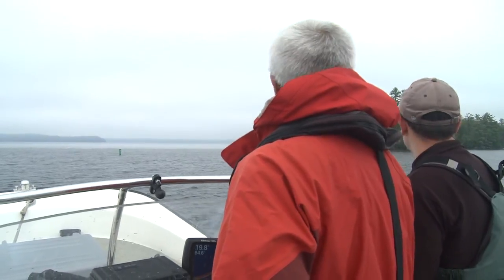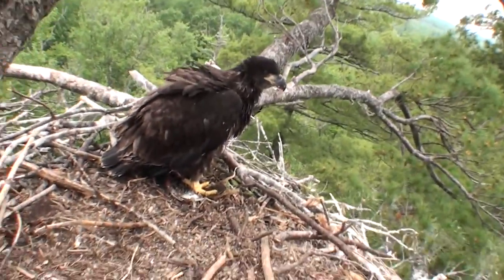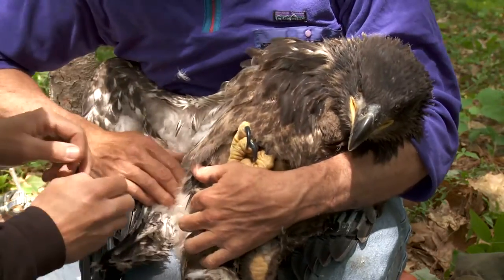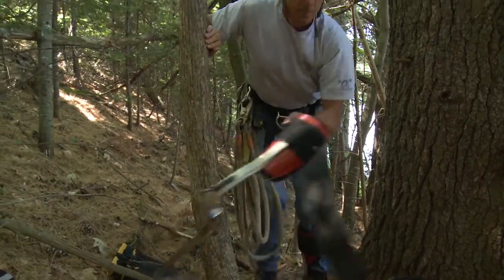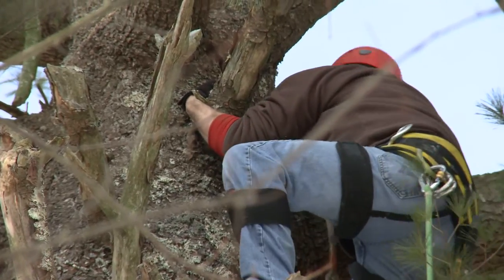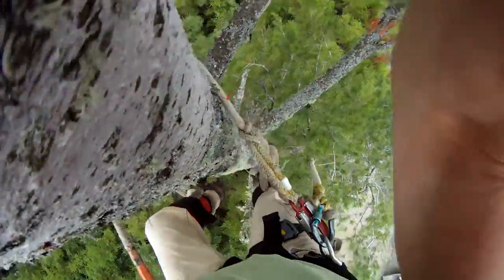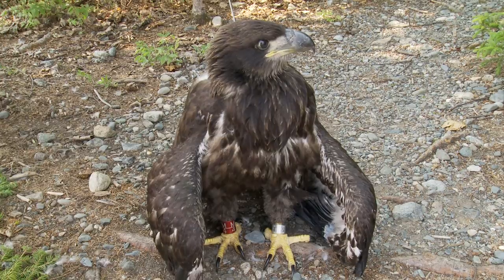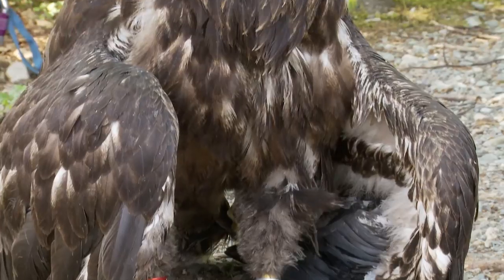NextEra Energy Eagle Studies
NextEra Energy biologist Bill Hanson studies and bands bald eagle chicks living along Maine's hydro reservoirs.